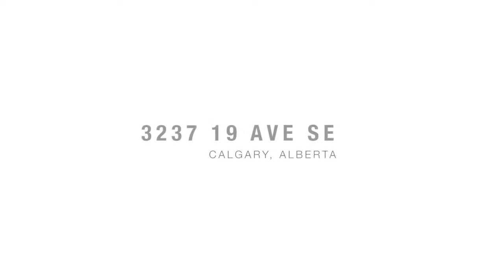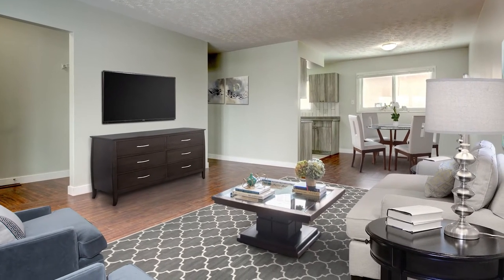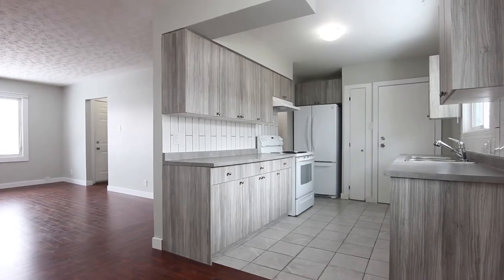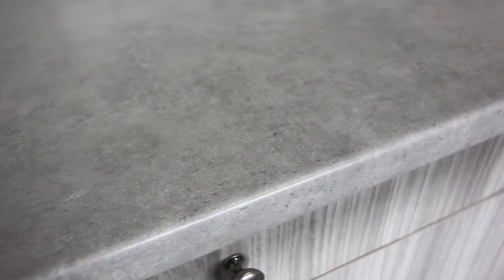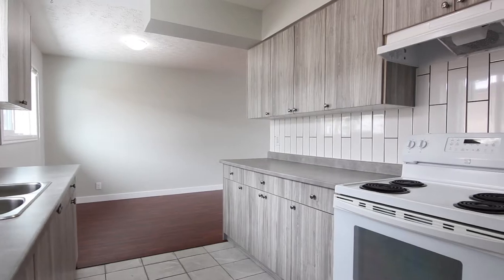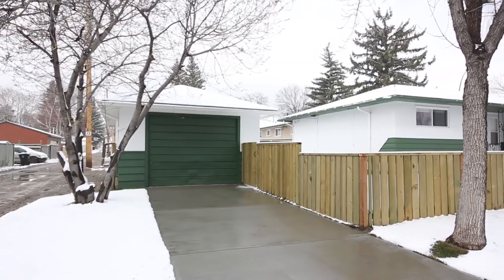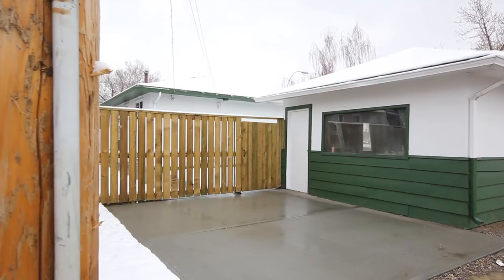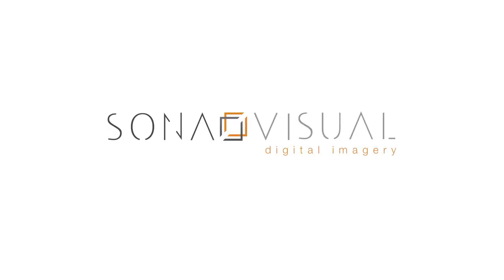Calgary Real Estate Property Video Tour - 3237 19 Ave SE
3237 19 Ave SE
This property is listed by
Mike L.